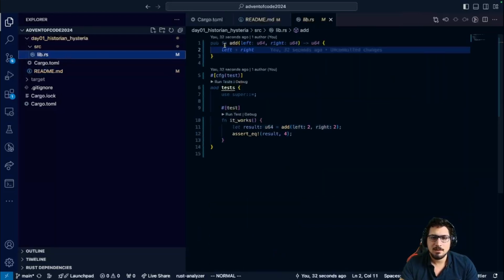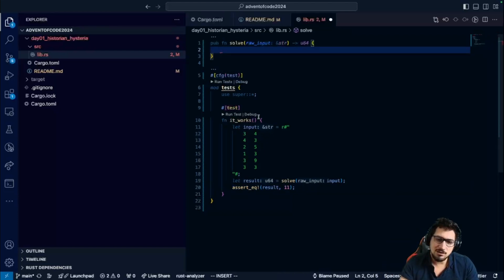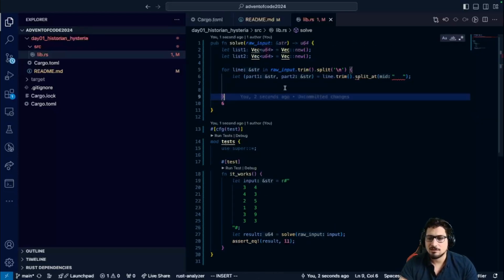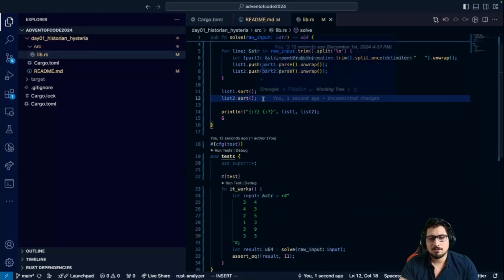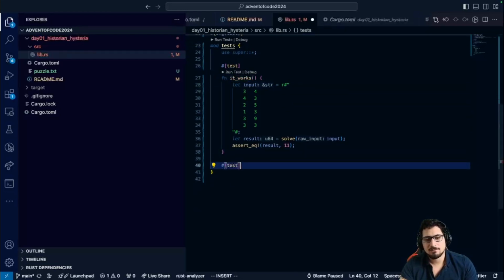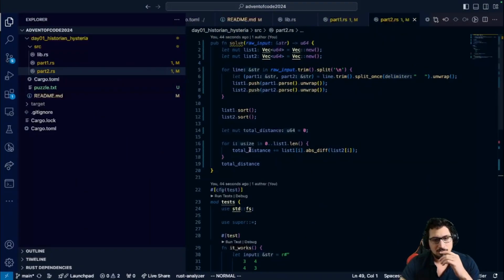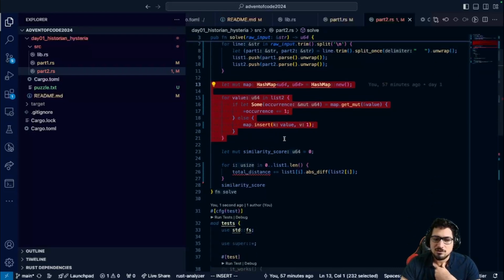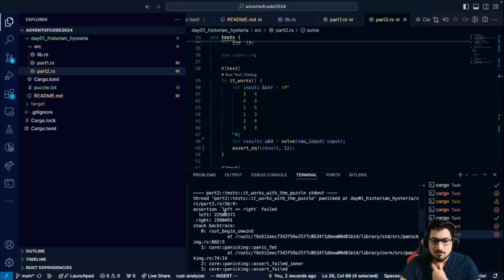Day 1 Historian Hysteria | Adventofcode 2024 Rust Programming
Day 1 codingchallenge of adventofcode2024 in the rust programming language.

0:00 Intro
0:33 Small setup
1:30 Part 1 Explanation
2:51 Part 1 Coding
11:35 Part 2 Explanation
12:14 Part 2 Coding
14:40 Conclusion